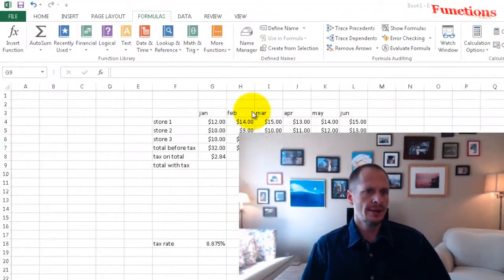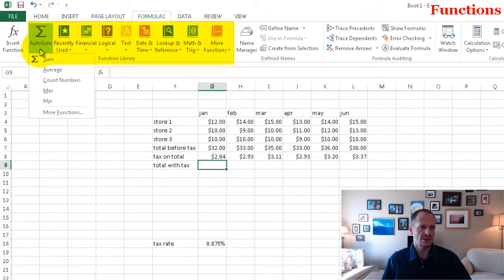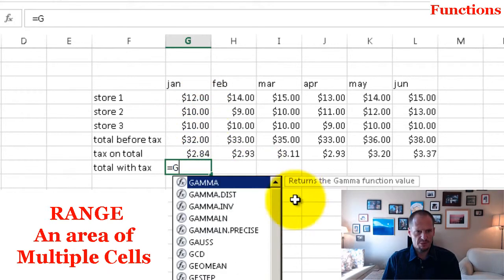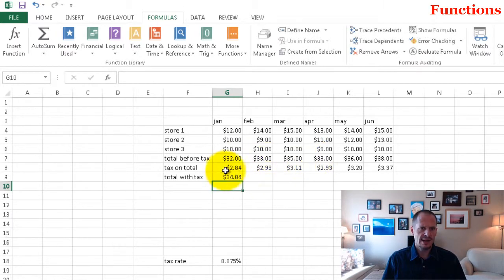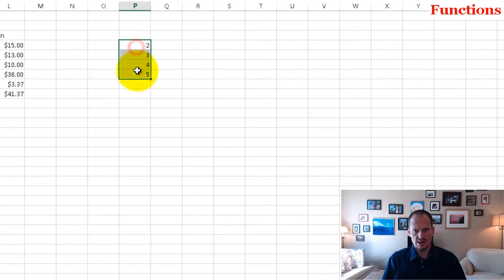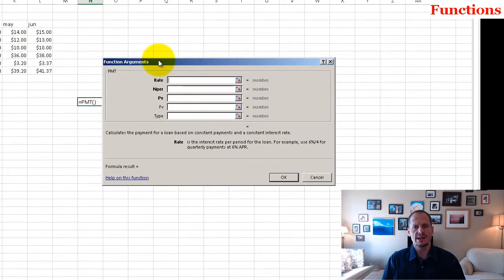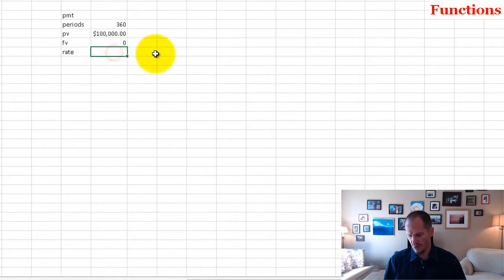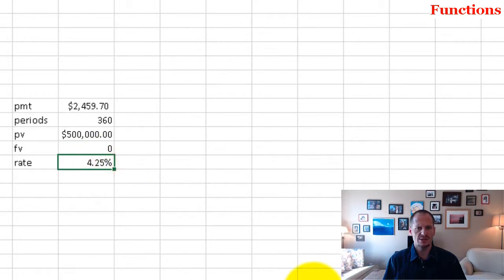Functions in Microsoft Excel